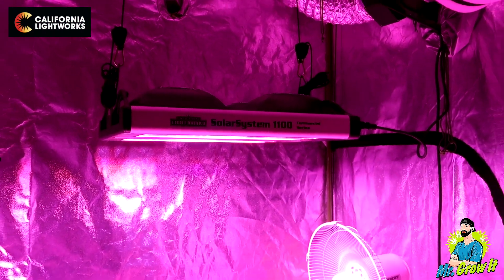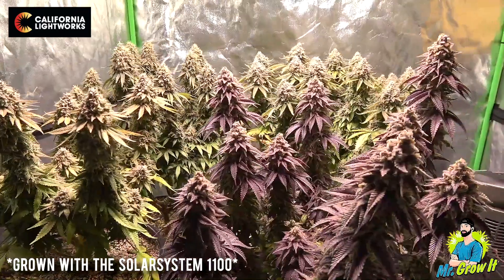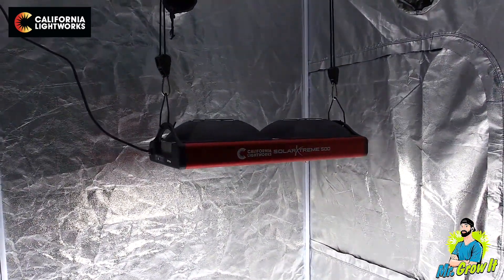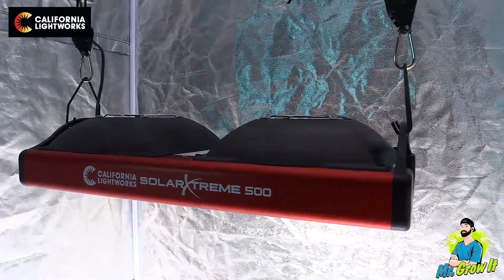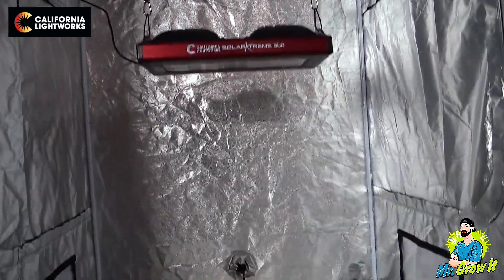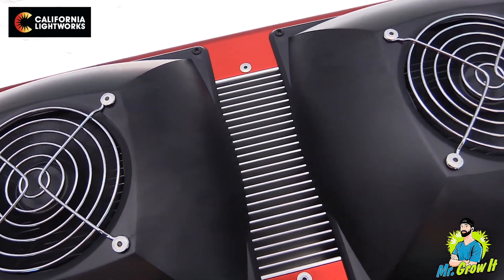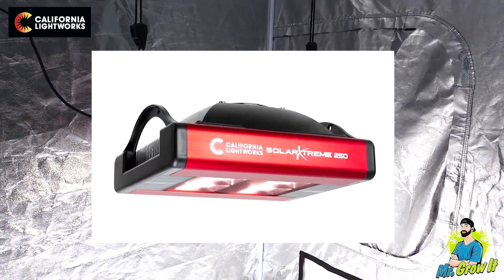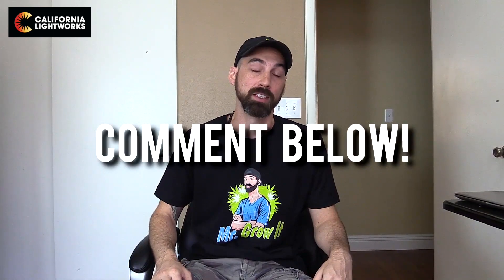LED Grow Light Review by Mr. Grow It | SolarXtreme® 500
Providing coverage for 16 square feet, our SolarXtreme 500 full-spectrum LED grow lights support all phases of the growing cycle, whether used for small-scale home growing or in a grow tent. The grow light system’s innovative design eliminates LED drivers. This is because of revolutionary chip-on-board design and direct AC drive built into the unit.